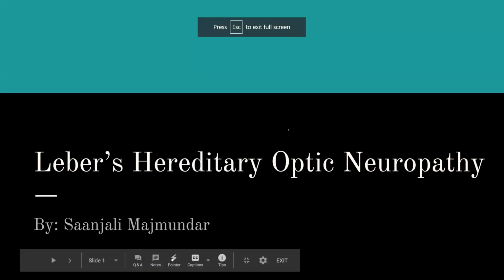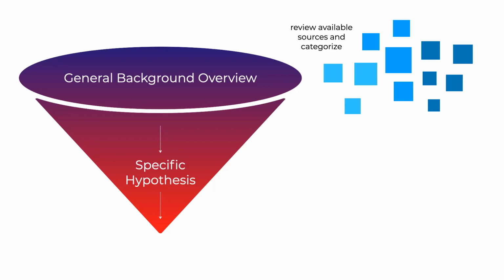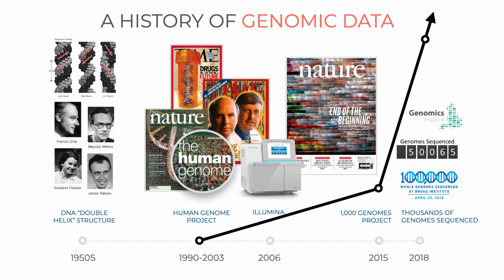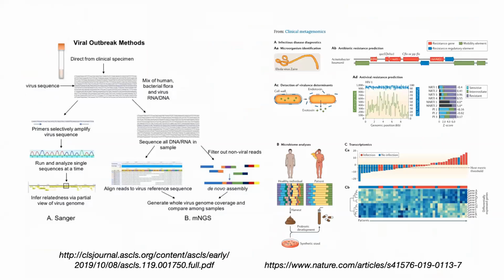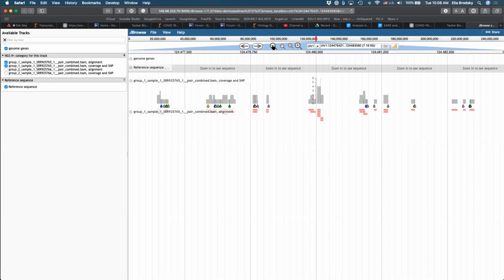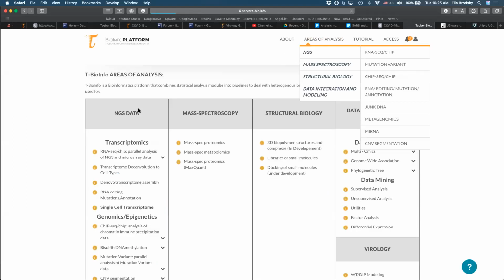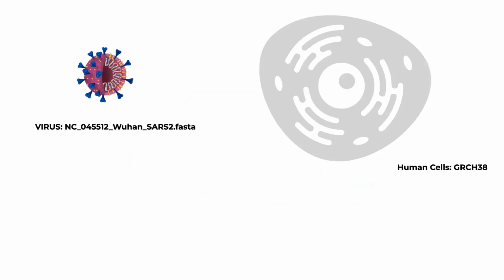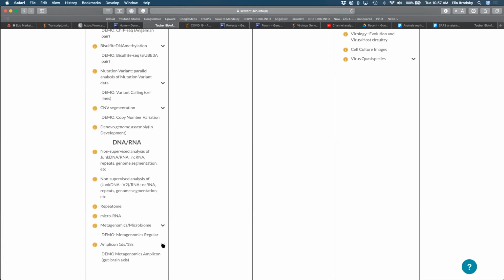Session 7 - Genomics in the Virtual Lab (July 21, 2020)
In this session, we discussed about Infectious Diseases: Genomics in virology

~Identifying viral species and strains
~Comparative analysis of viral genomes and proteins
~Viral diversity and mutations associated with disease pathology

Outcome: learn about next generation sequencing (NGS) and the way it is used in virology.